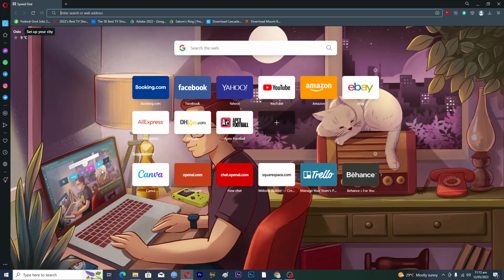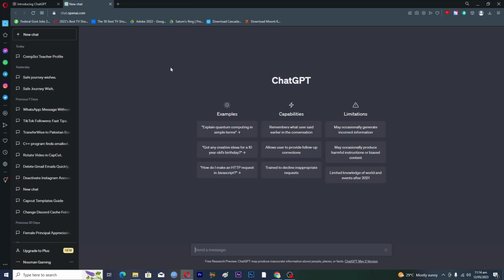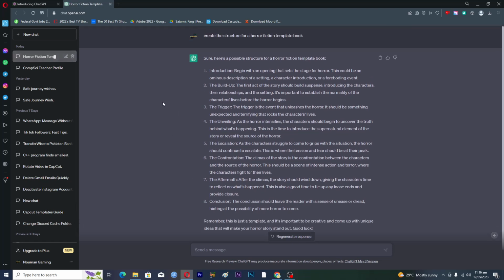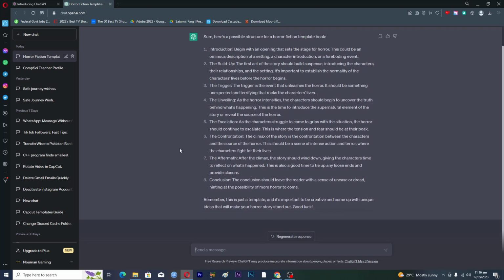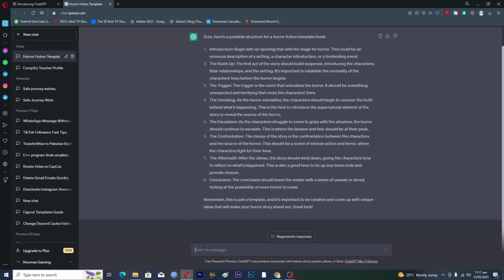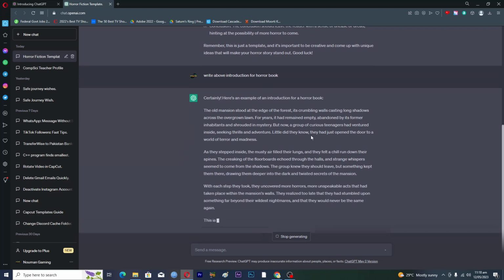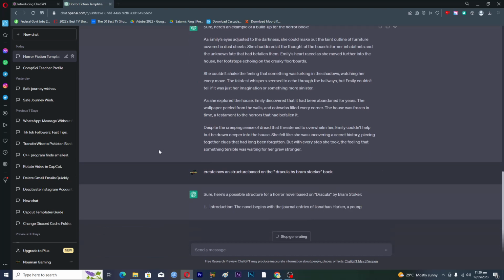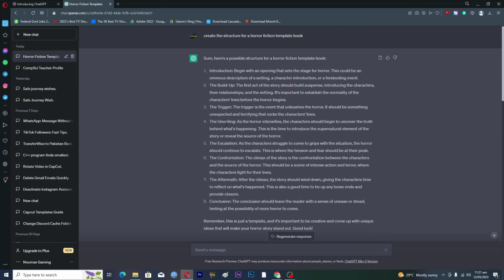How To Use ChatGPT To Write A Book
In this video I'll show you how to use chatgpt to write a book. The method is very simple and clearly described in the video. Follow all of the steps & you will know how to write a book with the help of chatgpt.